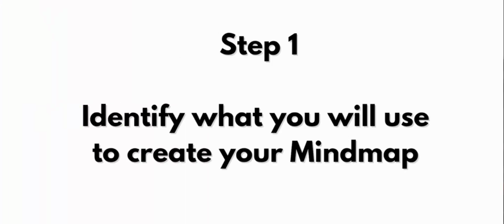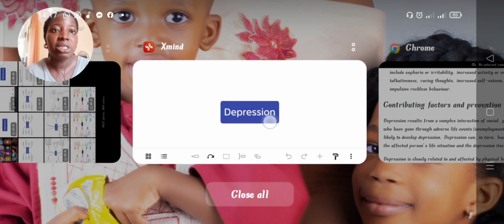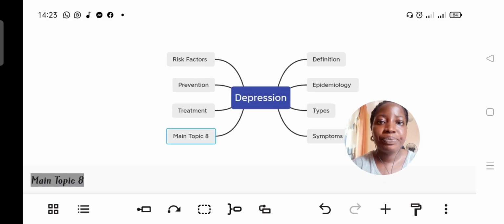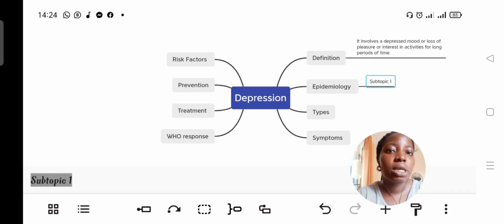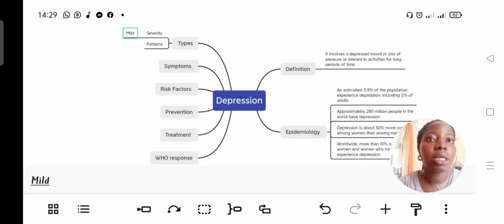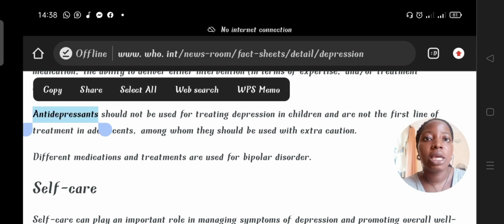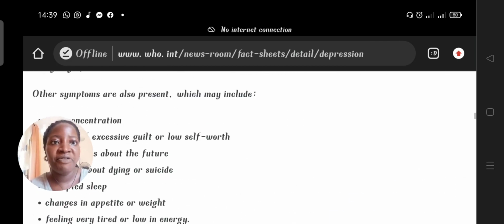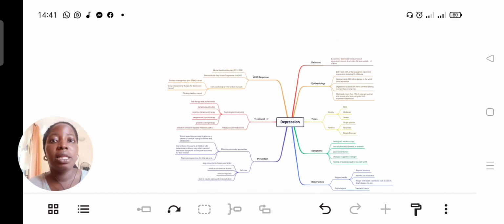How To Use Mind Maps to Remember What You Have Read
Need a faster way of retaining what you have read?

Try Mind Mapping!

A great technique to understanding what you have read faster and retaining the information quicker.

I personally looovvveeee using Mind Maps and I'm sure you would too 😊

Here is the link to download the XMind app on Google Play Store:

Facebook - Mrs. Ezinne Academic Coach